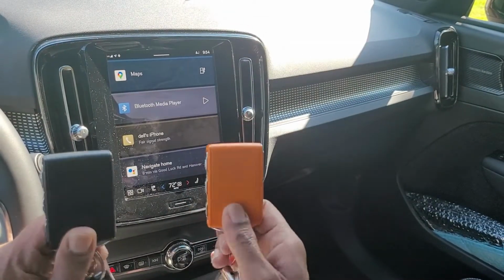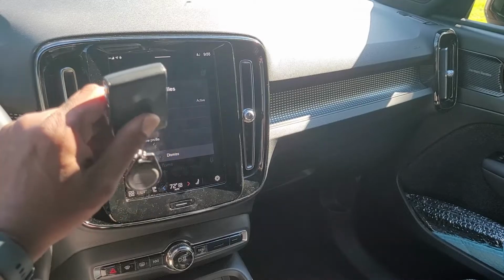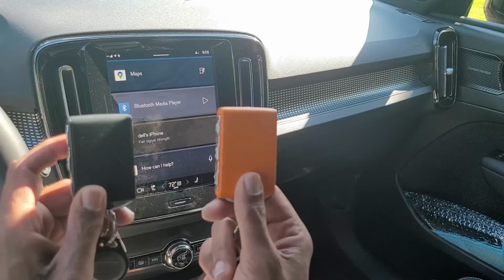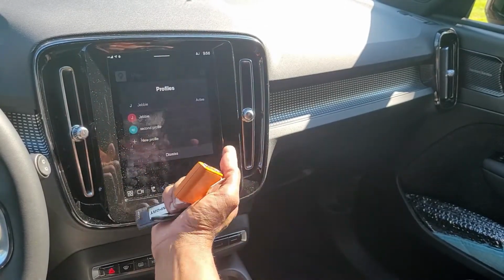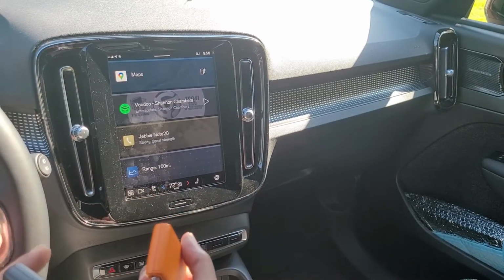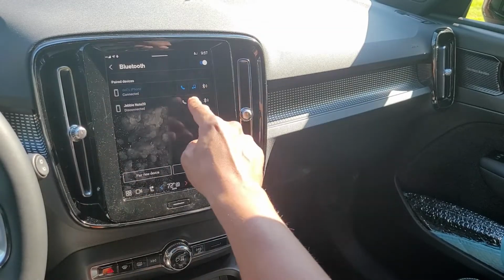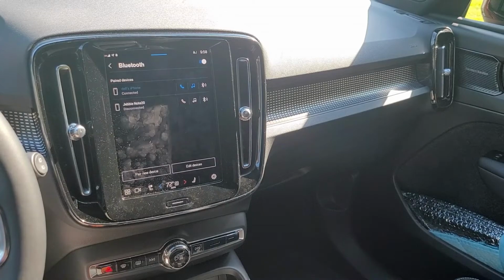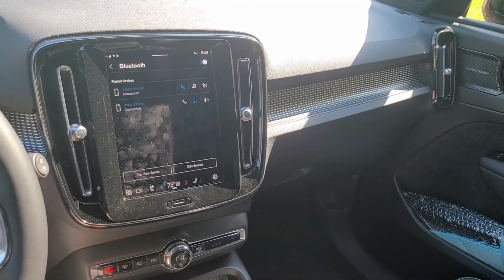Managing multiple profiles and bluetooth devices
A viewer request video about how to manage multiple profile and blutooth devices in the car. Subject covered:
- Priority with profiles paired to keys
- Priority with profiles not paired with keys
- Selecting profiles with both paired keys in the car
- Selecting one bluetooth device for handsfree phone and other device for music